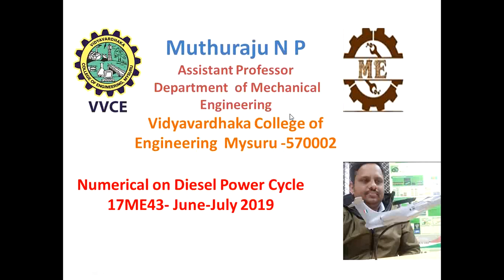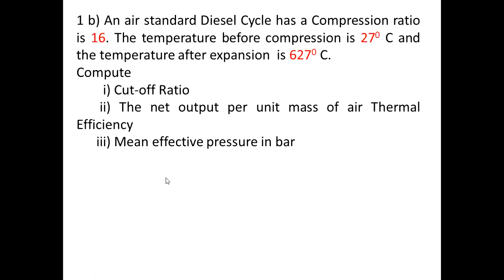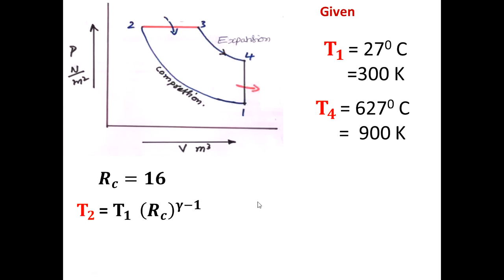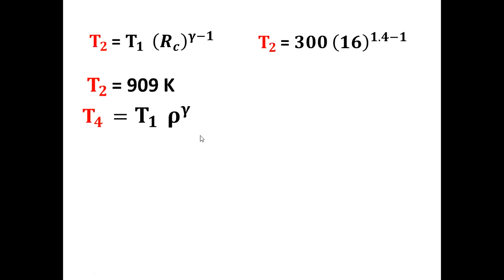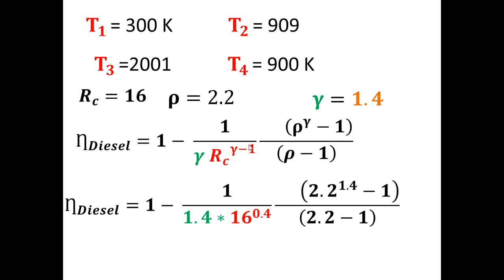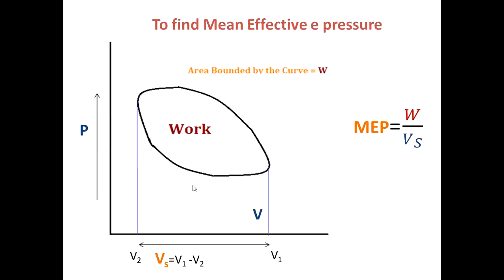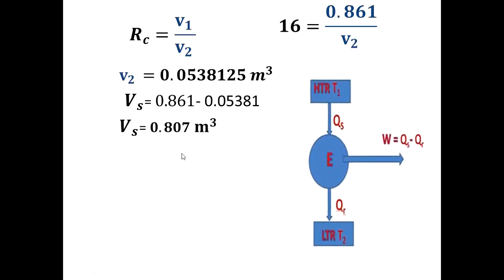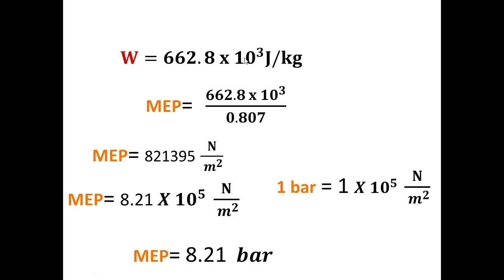Diesel Cycle P1 17 ME 43 JJ 19 20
Please Practice with note book